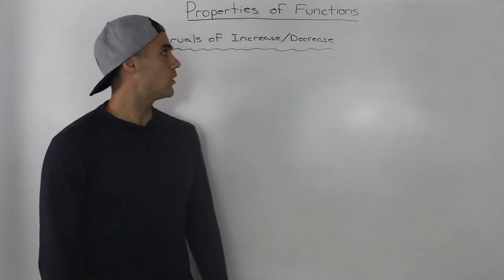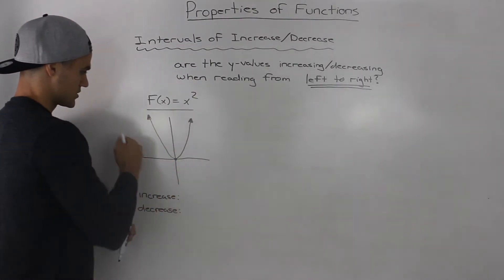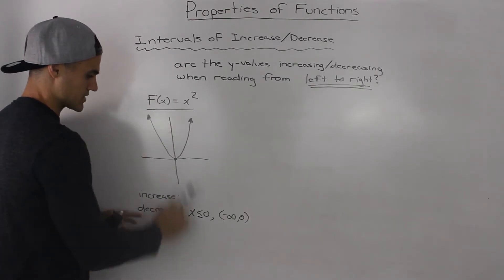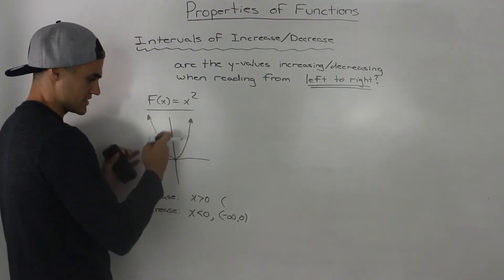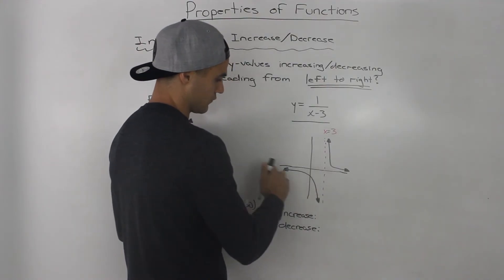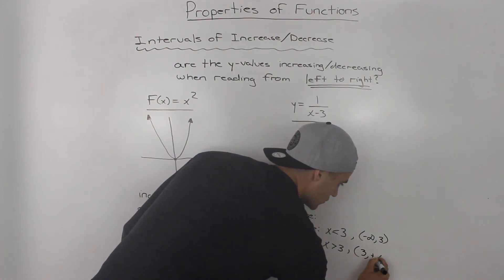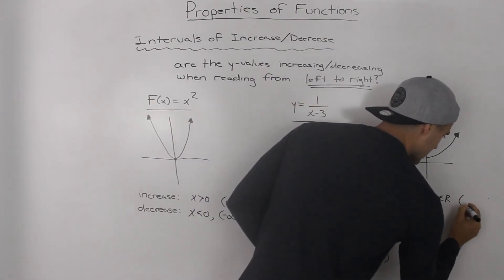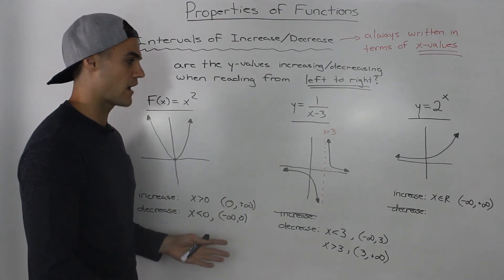MHF4U (1.3) - Advanced Functions - intervals of increase and decrease